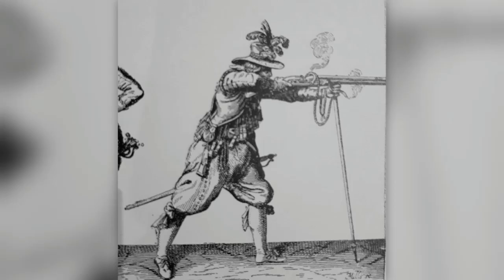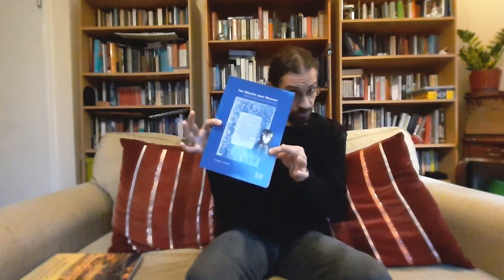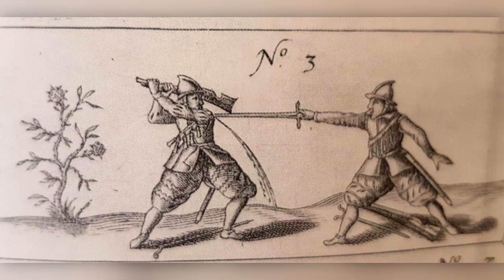Military Rapiers?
In this video I discuss whether or not rapiers were used in the military in the late 16th & 17th centuries.